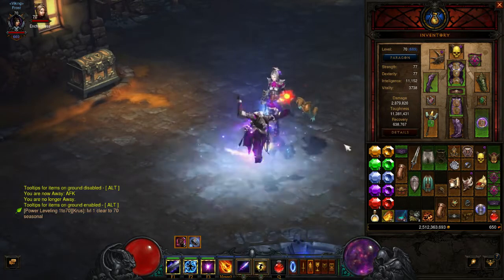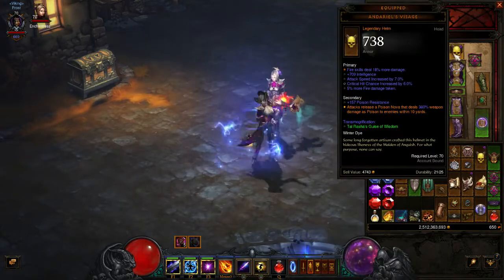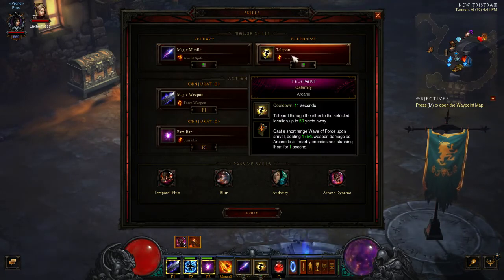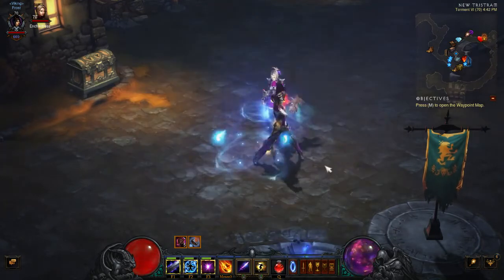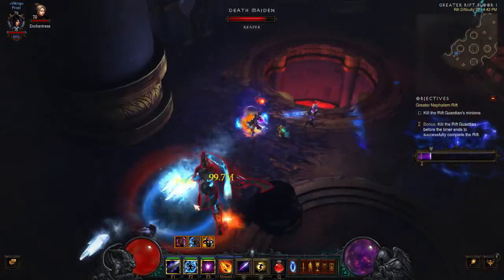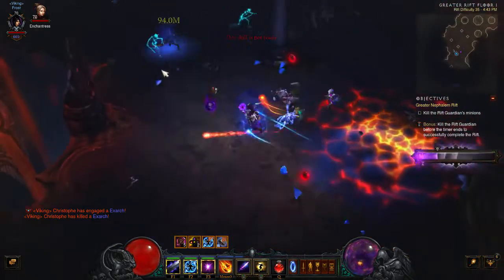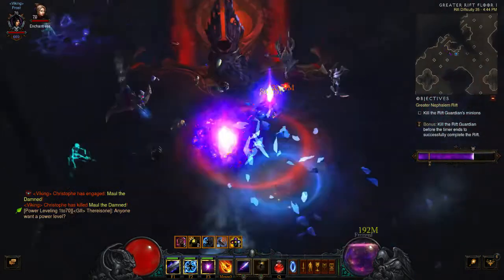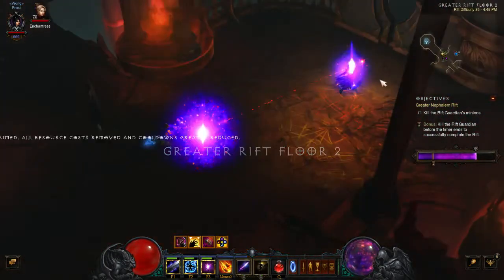Diablo III Sorceress (Wizard Teleport Build)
This is the Wizard build I use to emulate the Diablo II Sorceress.